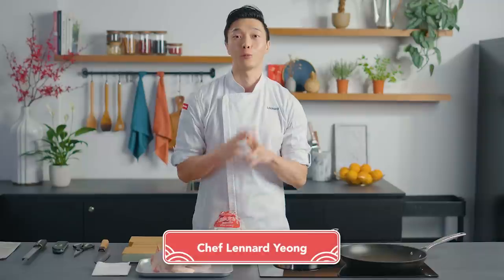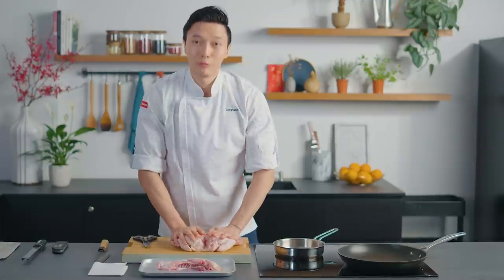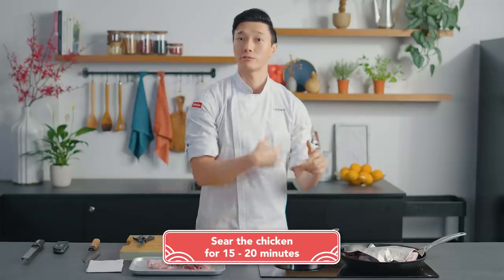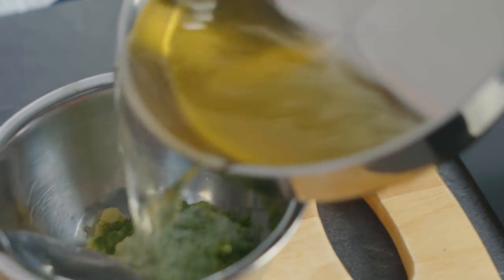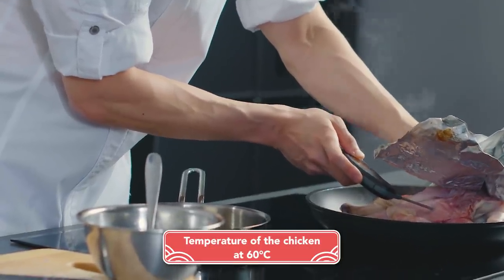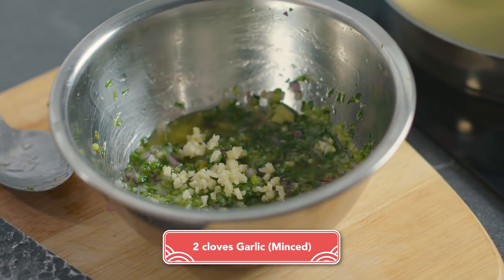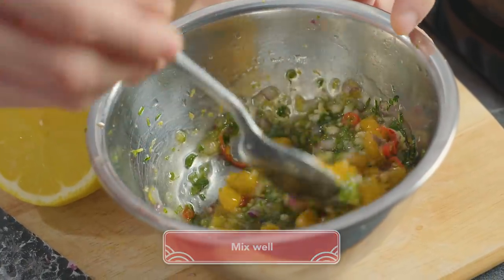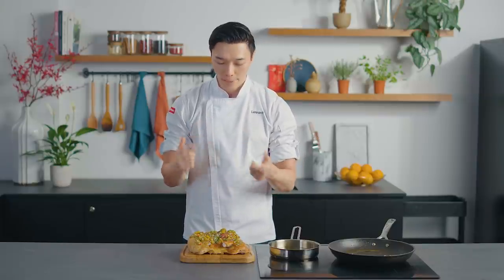FairPrice Chinese New Year 2021 Crispy Chicken with Mandarin Orange & Ginger Scallion Sauce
A twist of Western and Chinese flavours.
This Chinese New Year, whip up local favourites with Chef Lennard.